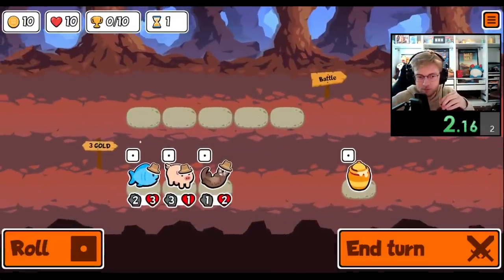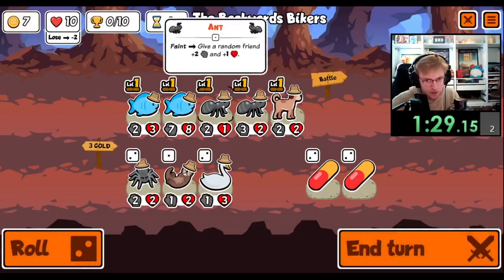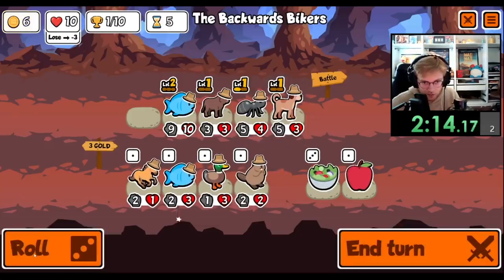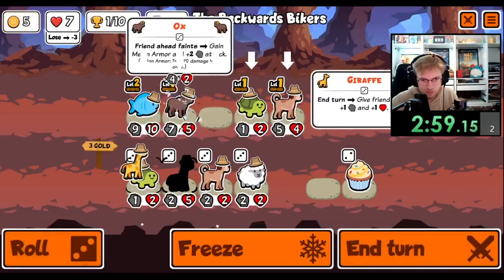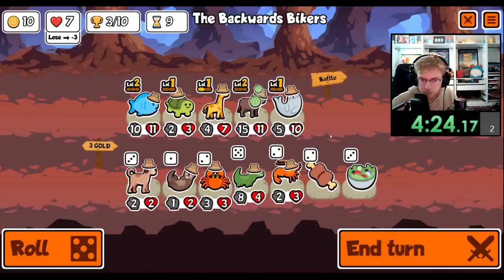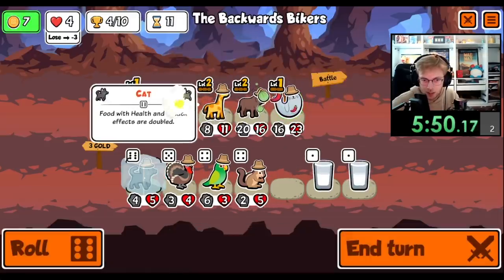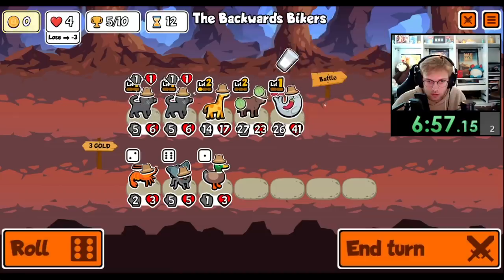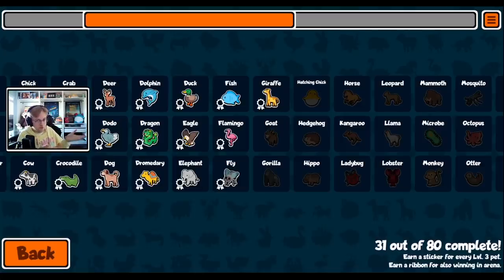SCALING TO INFINITY With My Giraffe Cat Seal Combo in Super Auto Pets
Is the Giraffe just a worse penguin? Probably